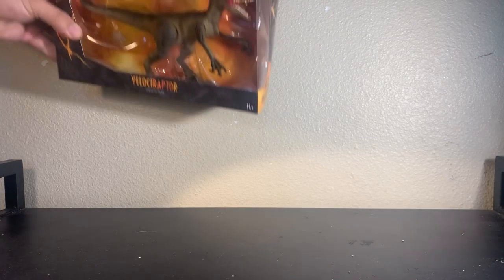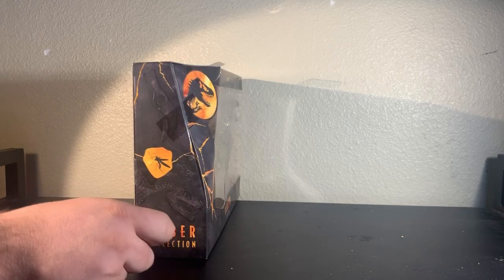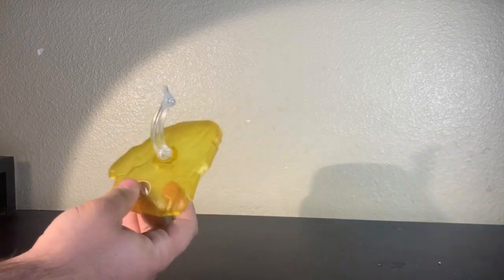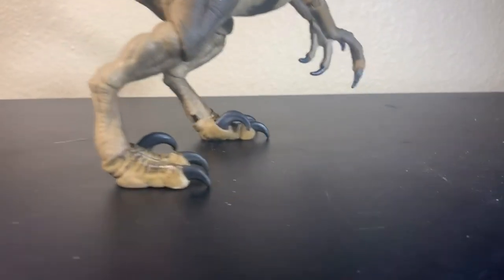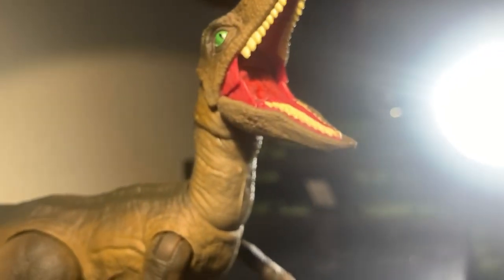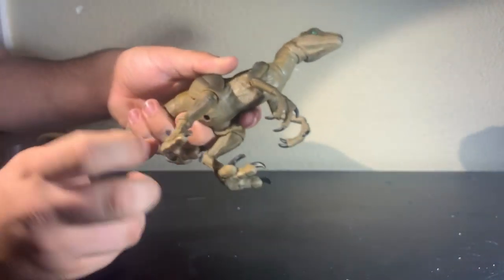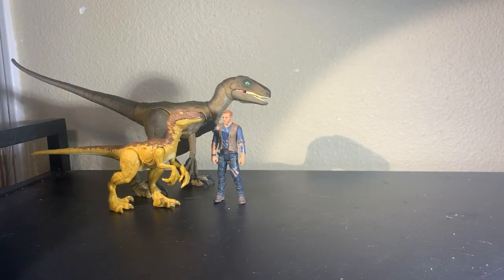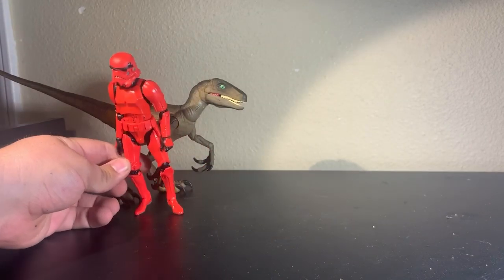JURASSIC WORLD AMBER COLLECTION VELOCIRAPTOR REVIEW!!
This girl is beautiful ! Let’s take a look at just how well Mattel did this clever girl justice , want your own ?

((I OWN NONE OF THE MUSIC USED IN THE VIDEO , credit to artists , I found it all on the splice app ))